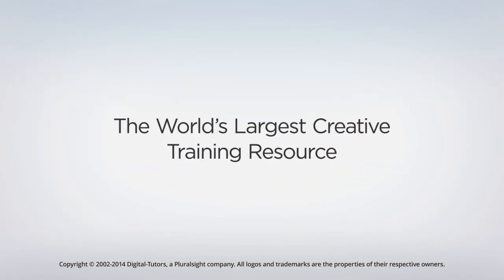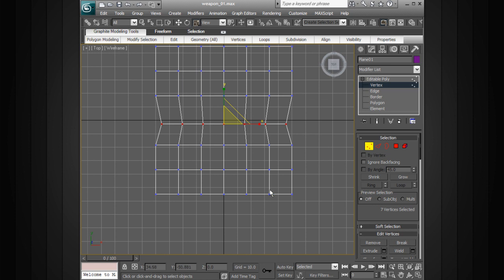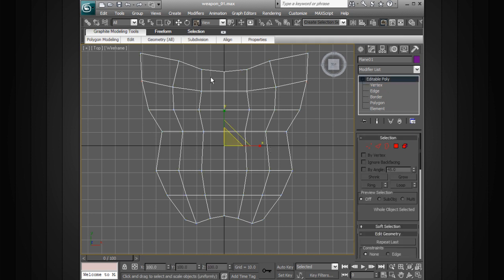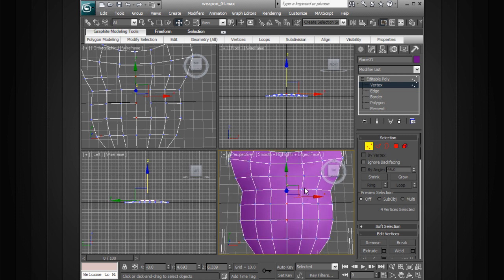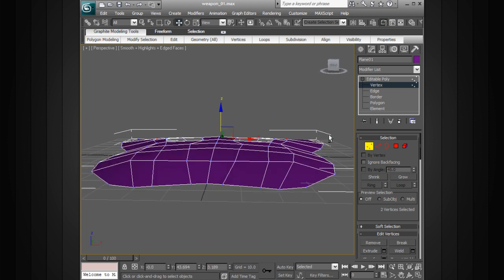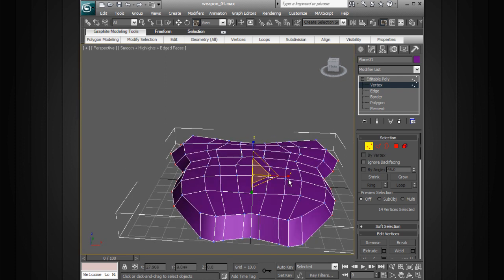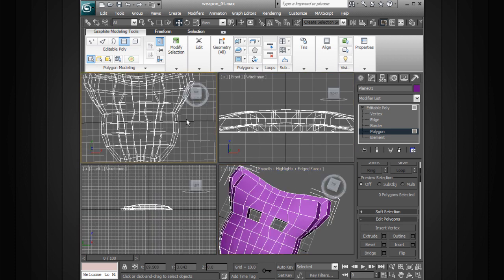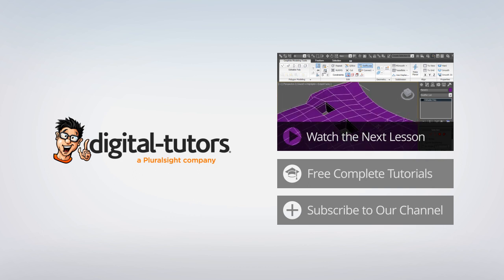Building the Base Mesh of the Game Weapon in 3ds Max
In this lesson we will begin modeling a base for the bladed weapon.